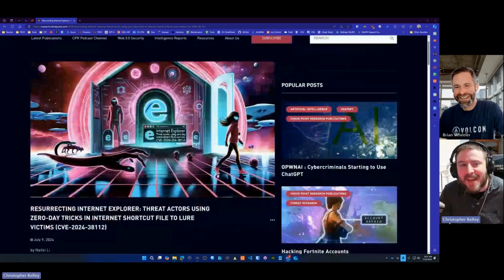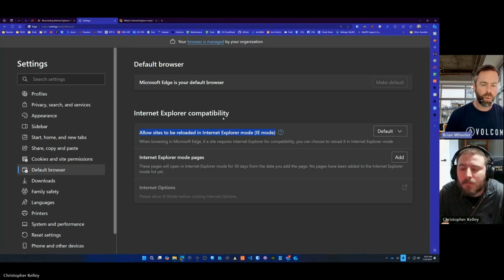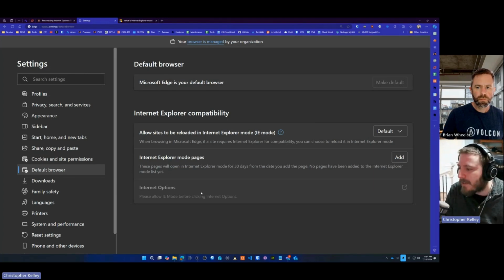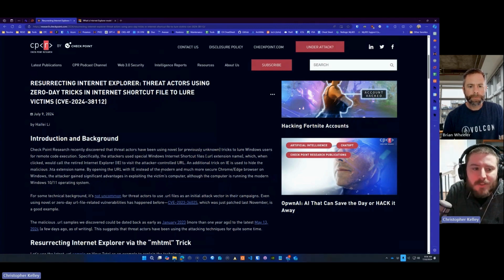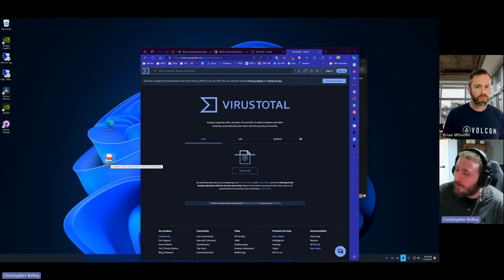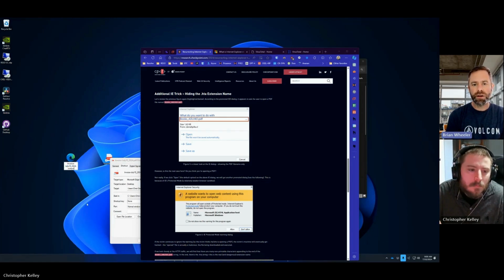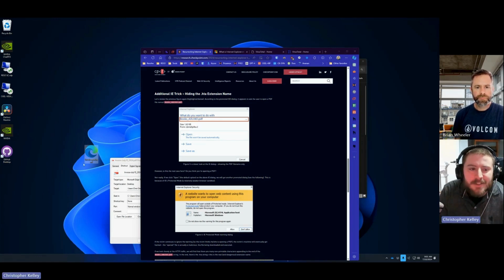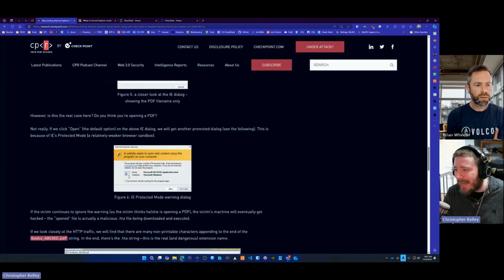Internet Explorer Browser Shortcut Trickery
Shortcut Trickery on Internet Explorer Browser